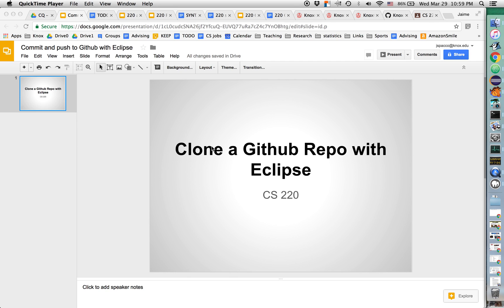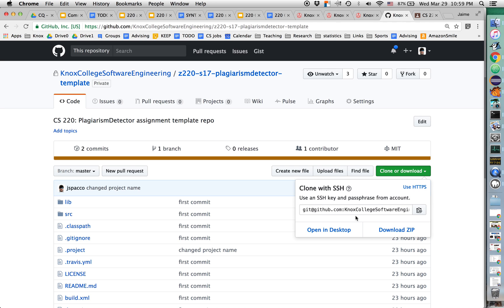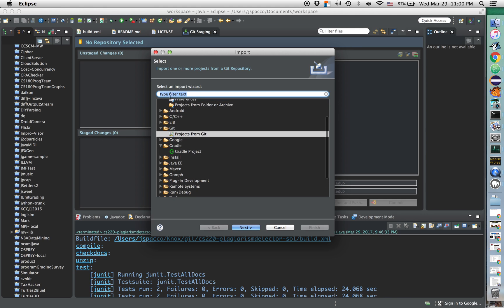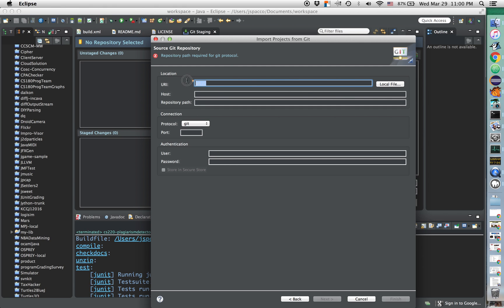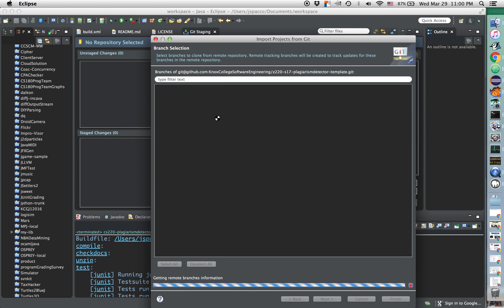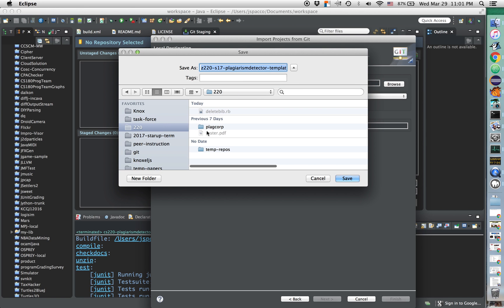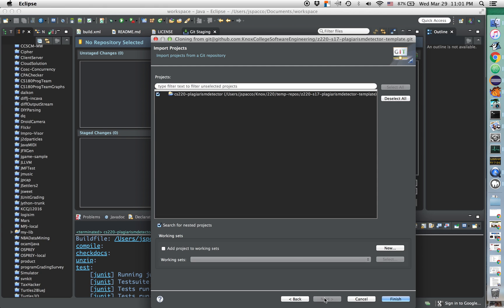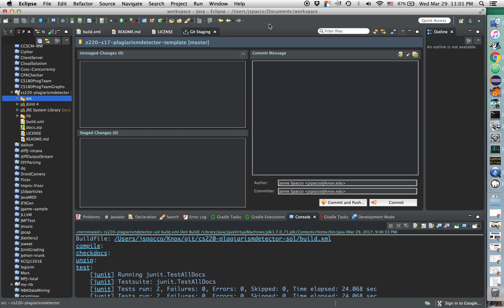Clone repo from Github with Eclipse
How to clone a repo from Github with Eclipse